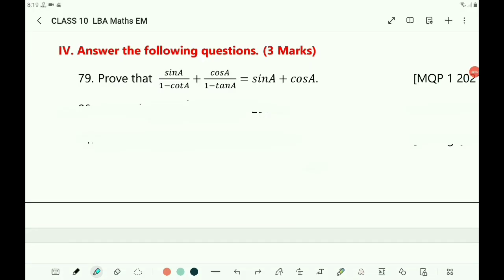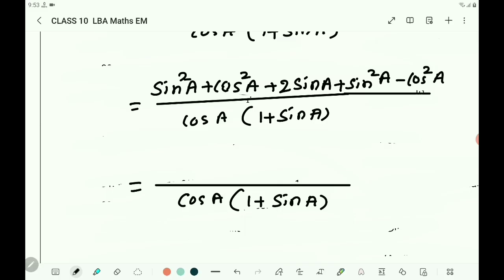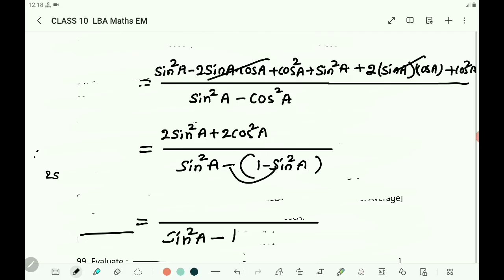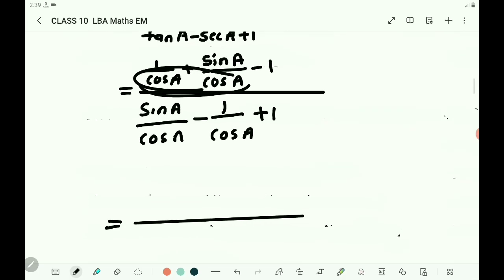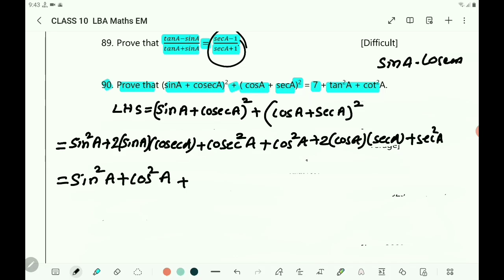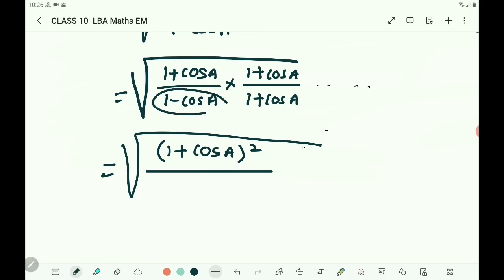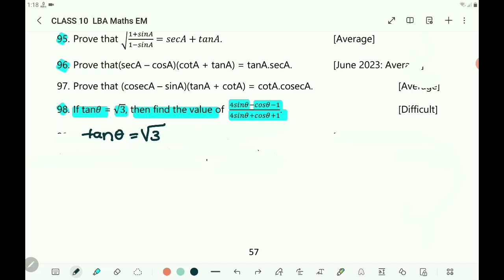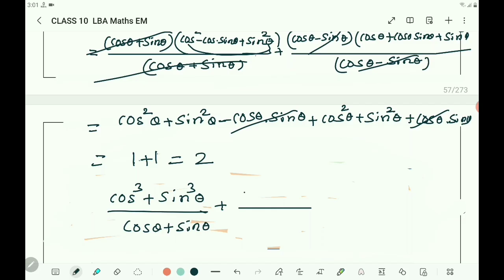Class10 Introduction to Trigonometry LBA 3 Marks questions solved